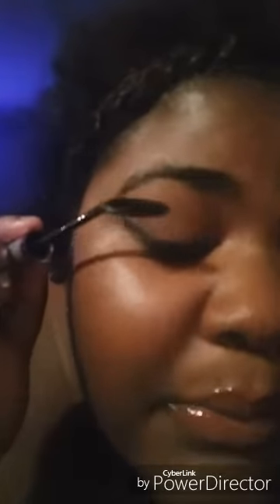Product review , everyday makeup routine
Product's:
L.A COLORS LIQUID EYELINER
L.A COLORS GLOSSY LIPS COLOR JAMMIN' JELLY
L.A COLORS PERFECT CURVE VOLUMZING MASCARA